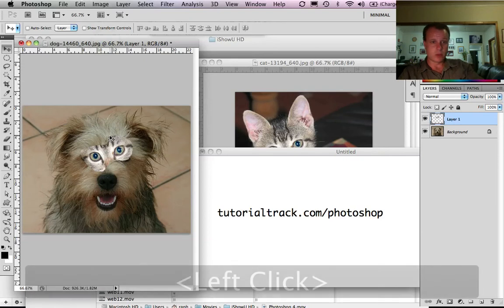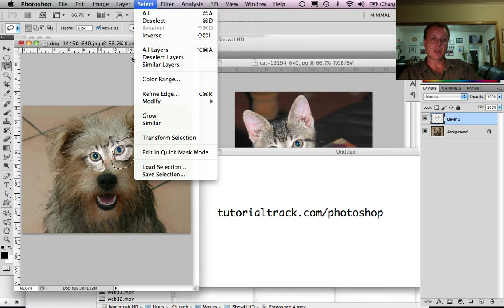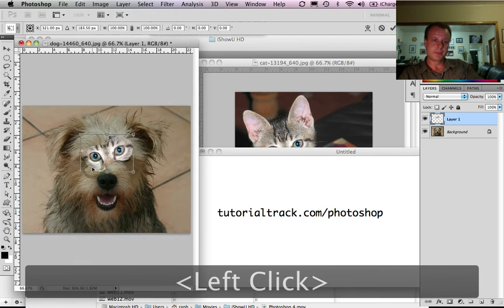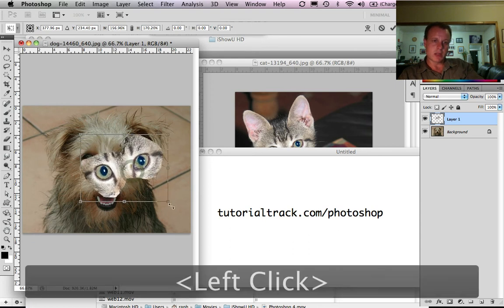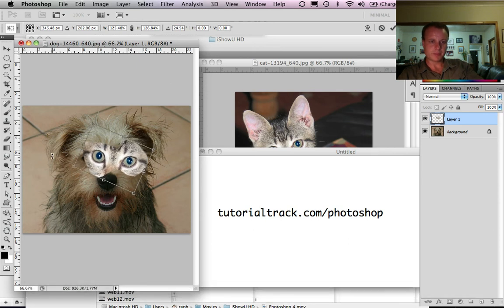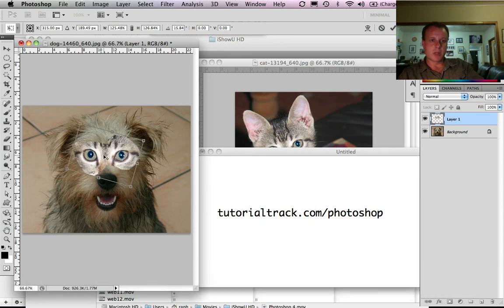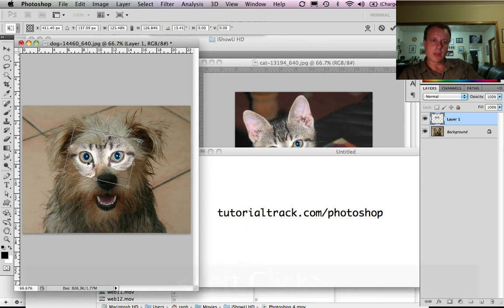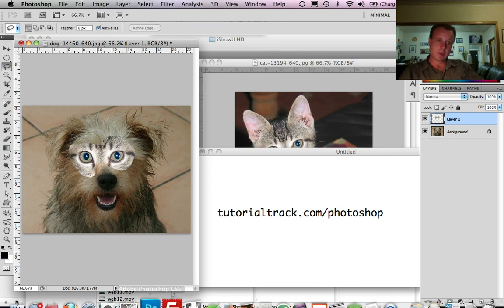Photoshop 101 crash course tutorial Episode 7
This is part of a beginner training series in Adobe Photoshop